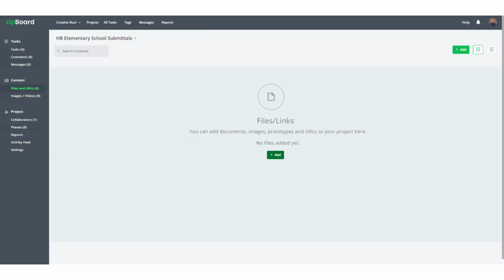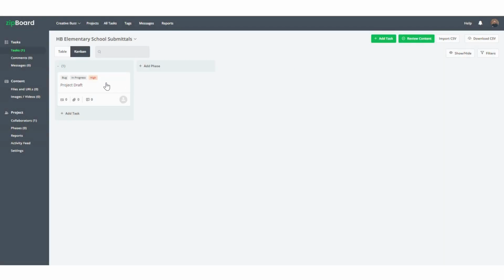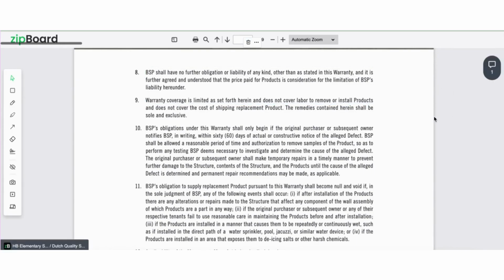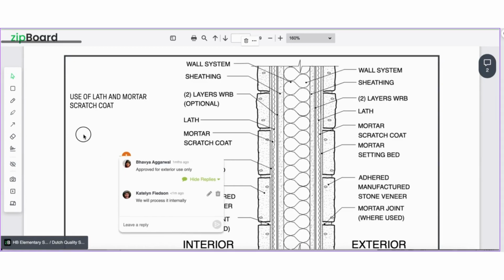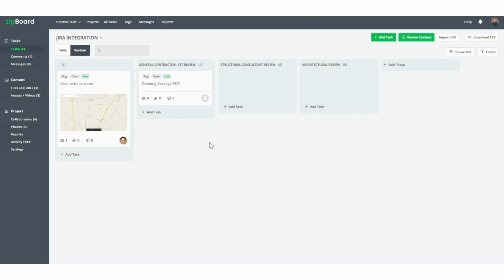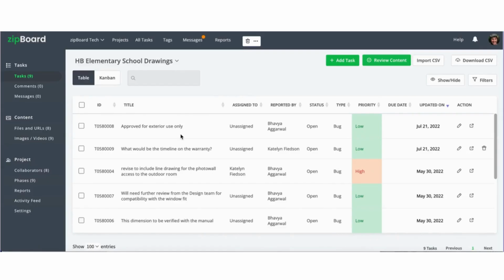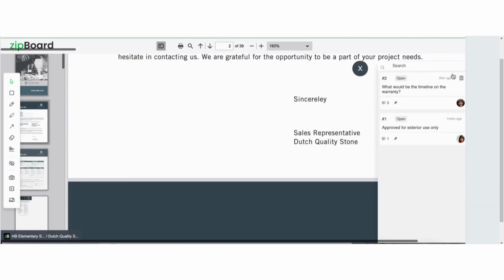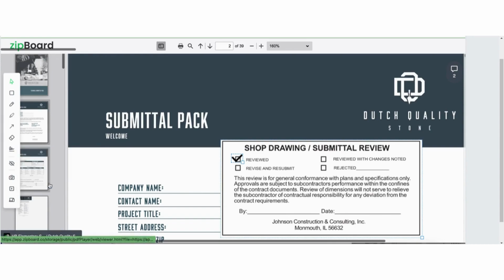[Outdated] Mastering the Complete Construction Submittal & Document Review Process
⚠️ Note: This video is no longer up to date. Information may have changed.

Explore the comprehensive construction submittal and document review process in zipBoard through this compilation video. This seven-part series delves deep into the intricacies of the topic, providing you with valuable insights and strategies.

What You'll Learn:
- An overview of the construction submittal process
- Key strategies to improve your construction submittal workflow
- How to effectively utilize zipBoard for document review

Join us and master your construction submittal and document review process with zipBoard!